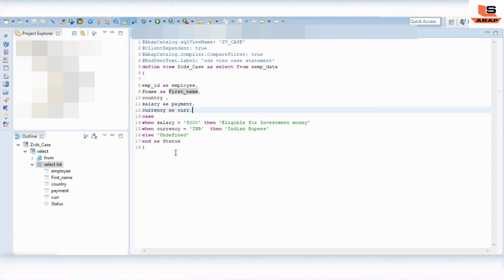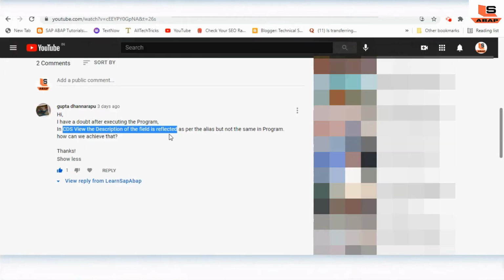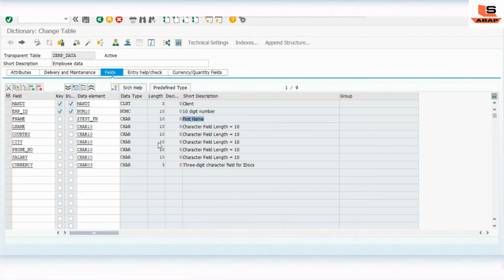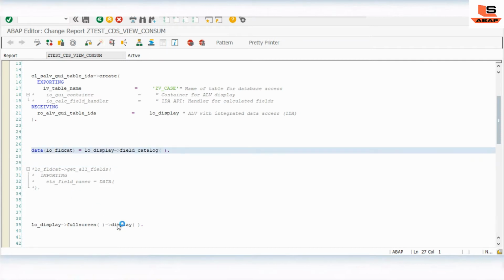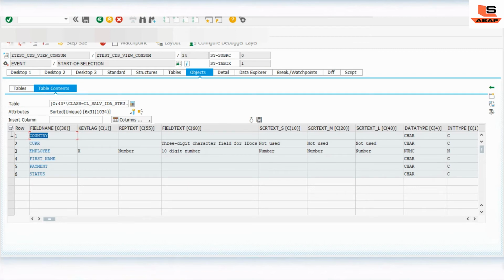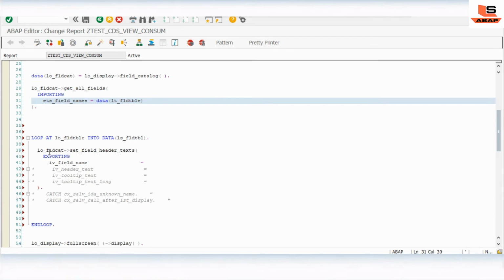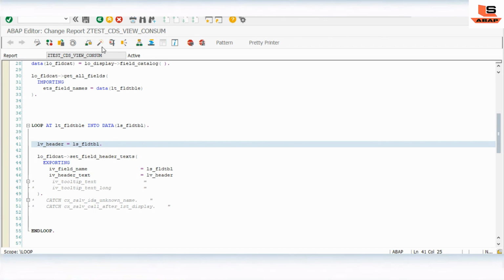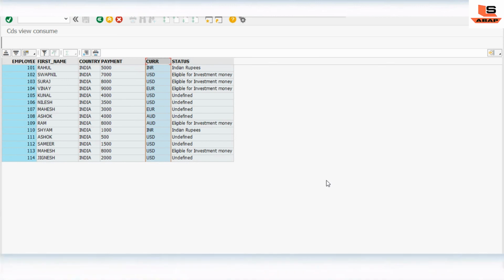How to Change column name of field catalog with IDA | Field catalog in ALV Report in ABAP with IDA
Hello Friends

In this video we are going to see how to change or modify default column name in field catalog in salv with integrated data access i.e. IDA.

As we have already created last video i.e case statement in cds view and how to consume cds view in sap abap report program. To consume CDS view, we have used CL_SALV_GUI_TABLE_IDA class and called static method i.e CREATE. here problem is that we can see Hana CDS view output in eclipse with column name as alias as mentioned in eclipse while creating CDS View, but we can't see any column name after executing ABAP report program in which we have consumed it..

So in this video I have shown you how to achieve this functionality to display custom column name by modifying SAP ALV Report Fieldcatalog in ABAP program.

Please visit to watch video related to CASE Statement in cds view and consume in ABAP Report.